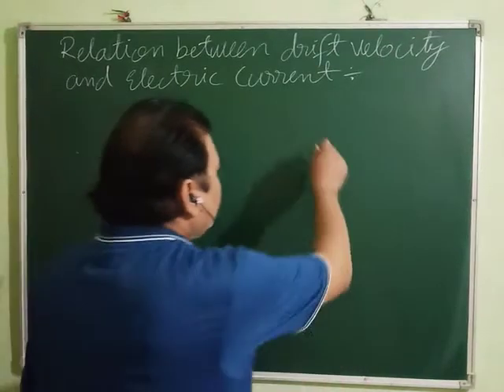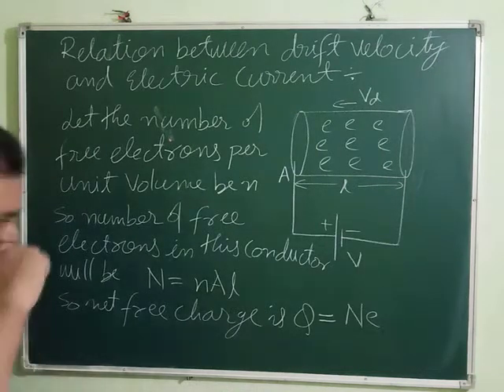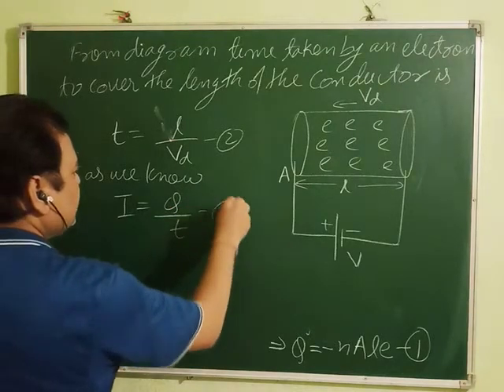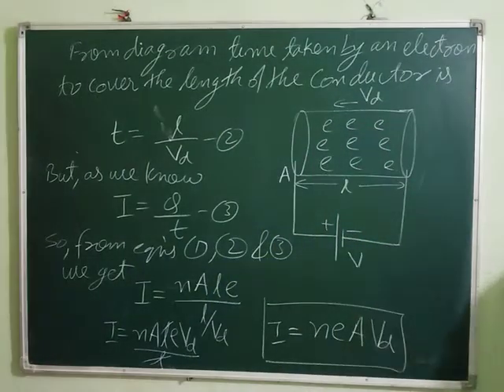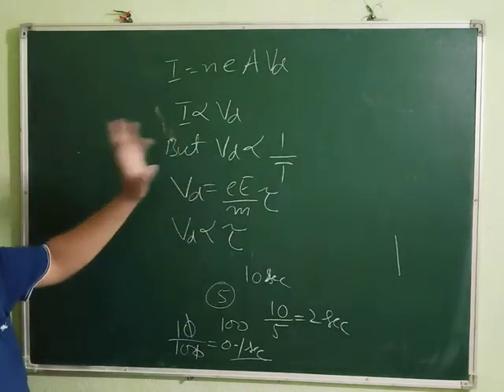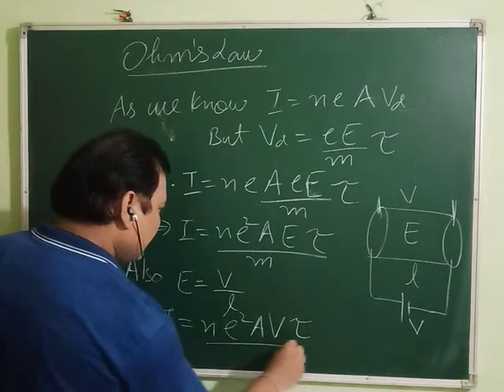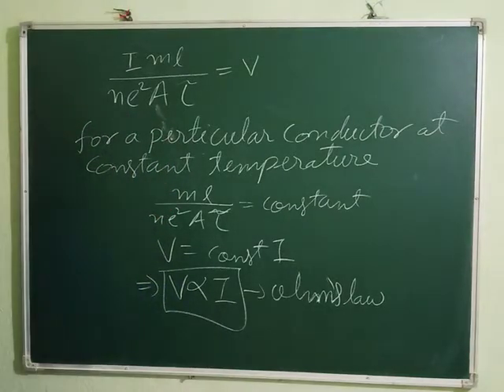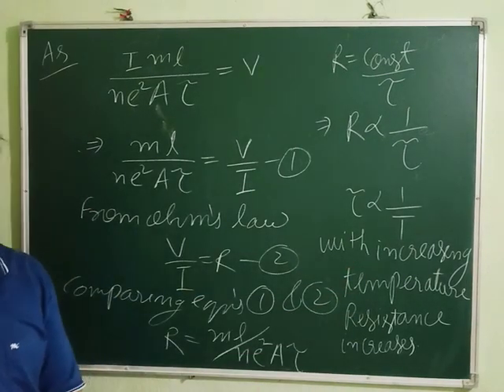CURRENT ELECTRICITY CLASS 12 PART 4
PHYSICS CLASS 12 UNIT 2
PHYSICS FOR IIT AND NEET ASPIRANTS